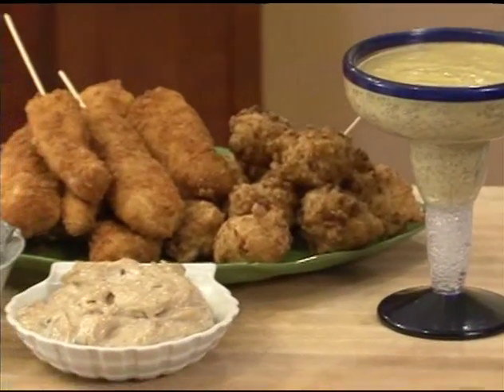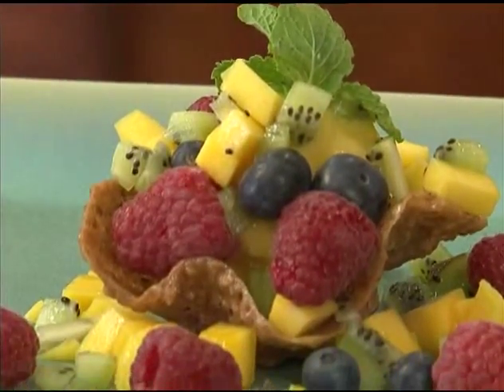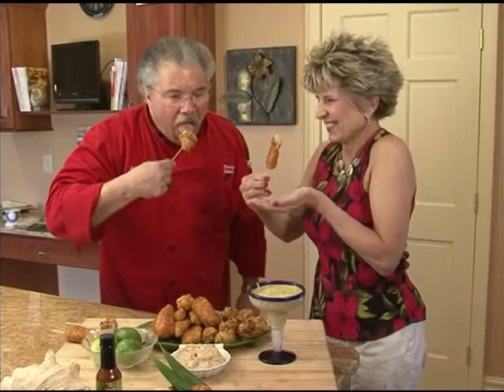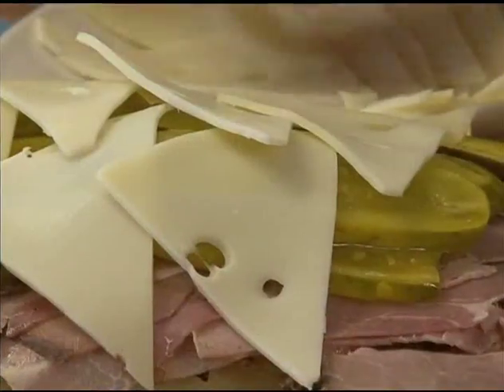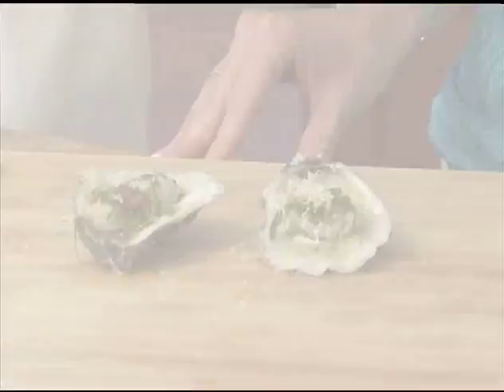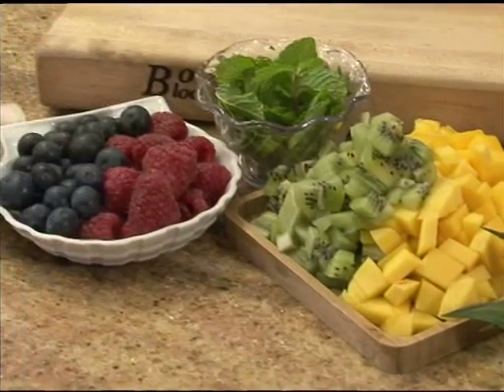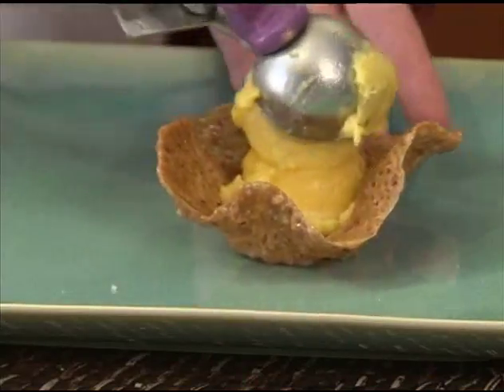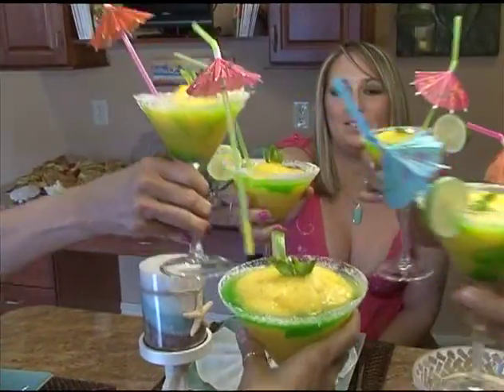Rizzo Kitchen Invasion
Today we're heading to the Rizzo household for our home invasion.  The theme is Carribean and that's what Krista's all about.  We're making grouper fingers, conch fritters, Cuban Sandwiches and oyster shooters.  And we'll show you step by step how to make these quick and easy...fresh from the islands...dishes at home.